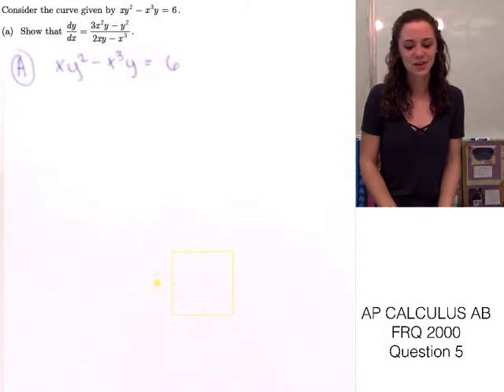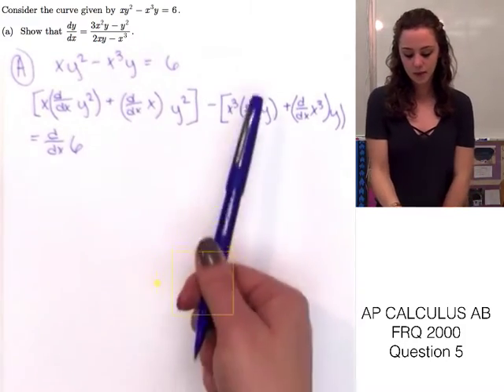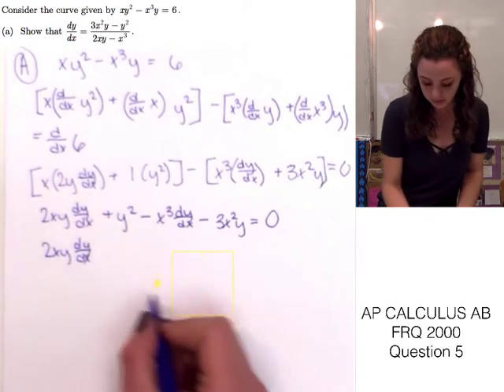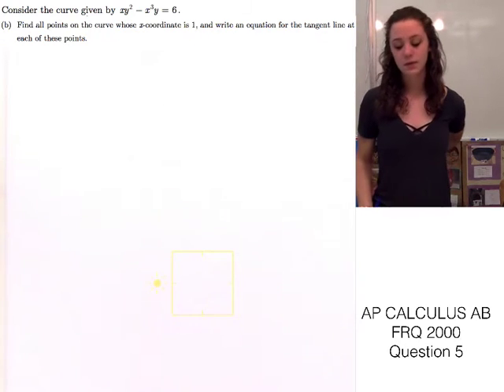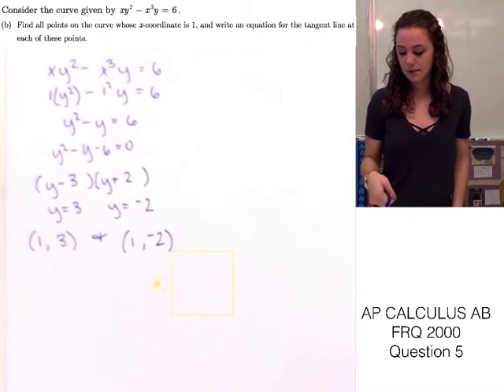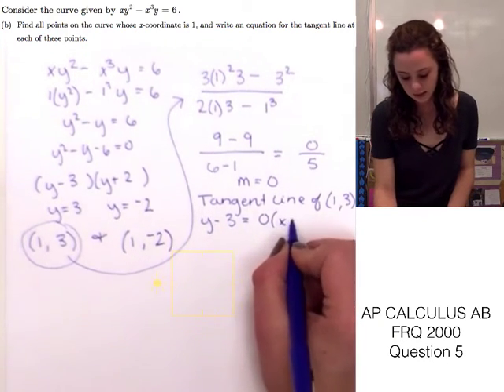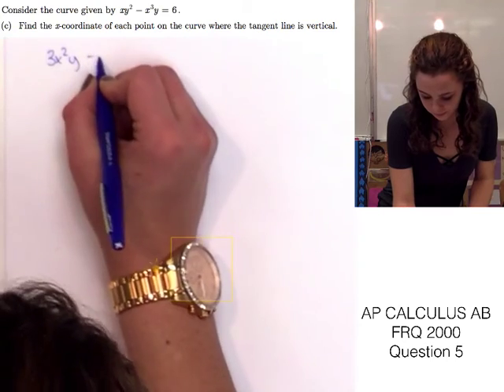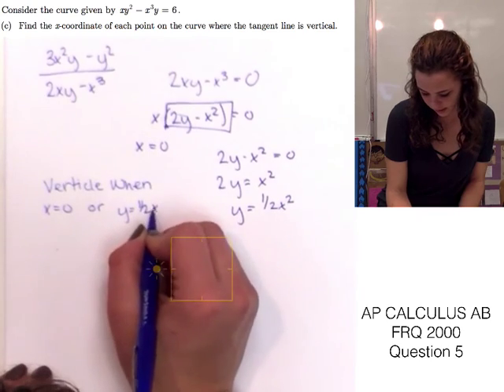AP Calculus AB FRQ 2000 Question 5